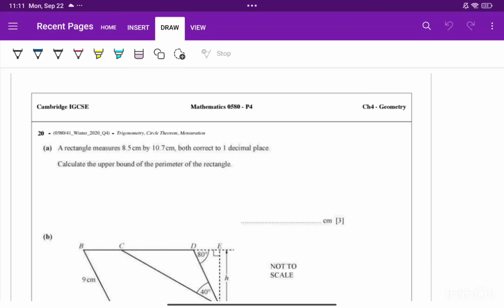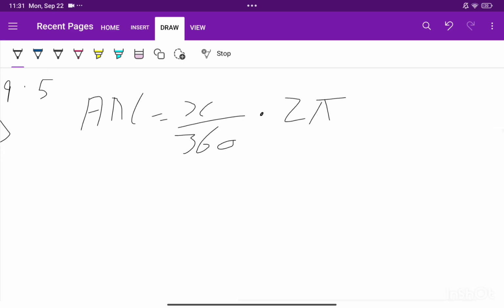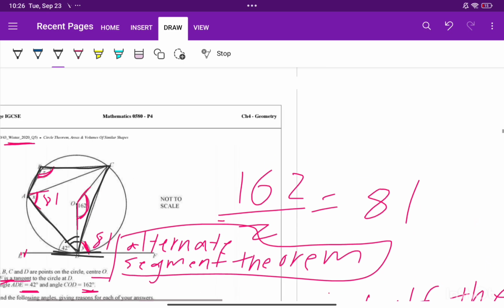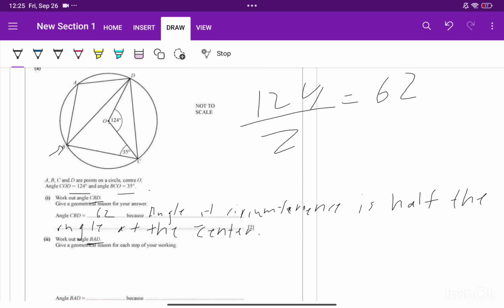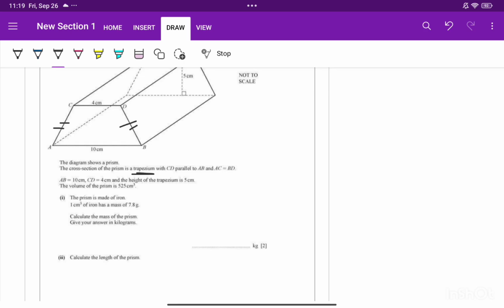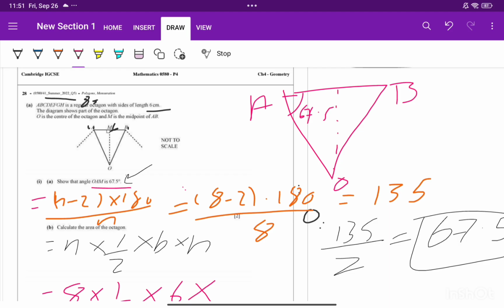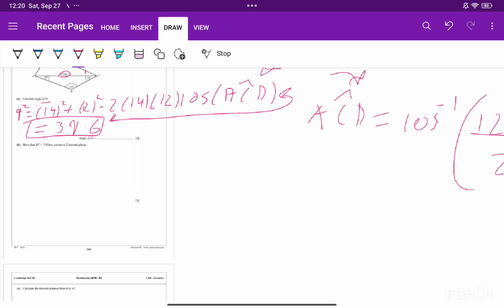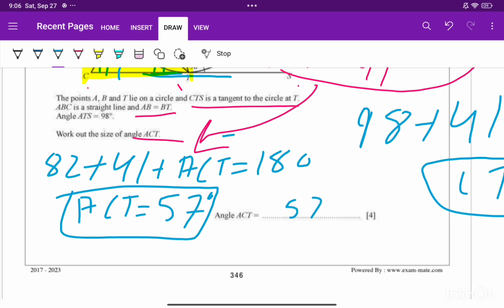IGCSE MATH | CHAPTER 5 GEOMETRY | PART 1 | TOPICAL PAST PAPER QUESTIONS PAPER 4 2025 | SOLUTIONS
IGCSE Math | Chapter 5 GEOMETRY | 2025 Past Paper Questions | Paper 4 All Variants Solutions Part 1

In this video, we cover Chapter 5: GEOMETRY from the 2025 IGCSE Mathematics Paper 4 all variants, focusing on detailed solutions to past paper questions.

If you're preparing for your IGCSE exams or revising key math concepts, this video is designed to help you strengthen your understanding of geometry concepts, theorems, and their applications in problem-solving.

We solve a variety of geometry-related questions that frequently appear in IGCSE exams, providing clear explanations, tips, and techniques to enhance your problem-solving skills. Whether you're aiming for a top grade or simply trying to improve your math confidence, this step-by-step guide is perfect for all students.

💡 What you'll learn in this video:

Understanding and applying basic geometric properties

Angle properties of parallel lines, polygons, and circles

Congruence and similarity of triangles and other shapes

Circle theorems and their applications in problem solving

Calculating perimeter, area, and volume of common shapes

Applying coordinate geometry in problem solving

Geometric transformations – reflection, rotation, translation, and enlargement

Solving locus and construction questions step-by-step

Exam tips to improve your problem-solving approach and accuracy

📘 Chapters covered:

Basic Geometric Concepts
Lines, angles, and properties of polygons.

Angle Properties
Angle sums in triangles, quadrilaterals, and polygons.
Alternate, corresponding, and co-interior angles in parallel lines.

Circle Geometry
Theorems involving angles in circles, tangents, chords, and cyclic quadrilaterals.

Identifying and applying congruent and similar shapes to find unknown lengths and angles.

Geometric Transformations
Reflection, rotation, translation, and enlargement with scale factors.

Coordinate Geometry
Using equations of lines, midpoints, gradients, and distances.

Finding measurements for composite 2D and 3D shapes.

Locus and Constructions
Step-by-step geometric constructions using compasses and rulers.

Applications in Real-Life Contexts
Understanding how geometry is applied in architecture, engineering, and design.

This video is part of our IGCSE Math past paper series, covering all chapters and topics.

📦 I am offering a comprehensive package of Premium Study Notes which include:

Complete Notes

Topical Answers

Revision Guide

Bank branch: PK54 HABB 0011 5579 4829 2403
Account title: Syed Muhammad Saad Jamil
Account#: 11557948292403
Bank: HABIB BANK LIMITED

OR

Bank name: SadaPay
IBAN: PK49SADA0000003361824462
Country: Pakistan